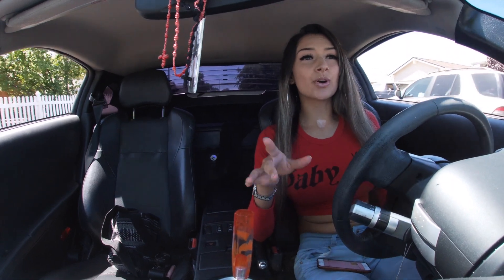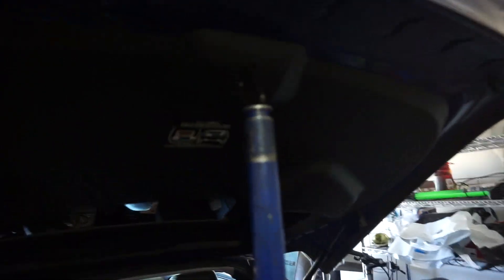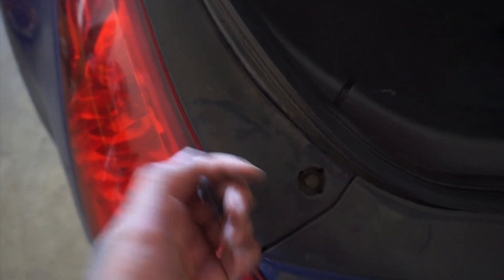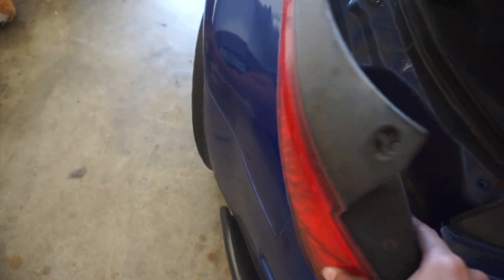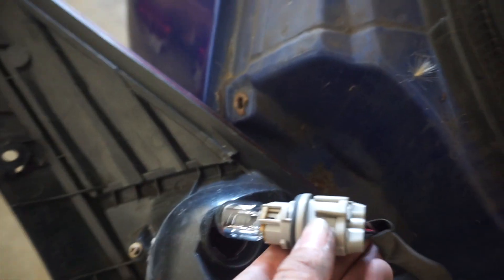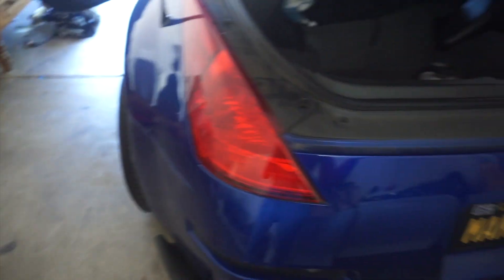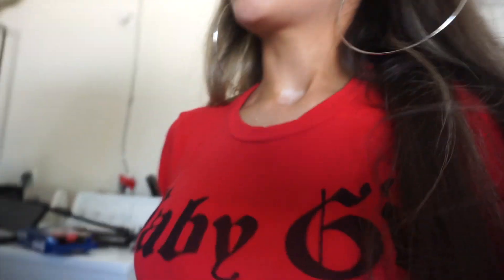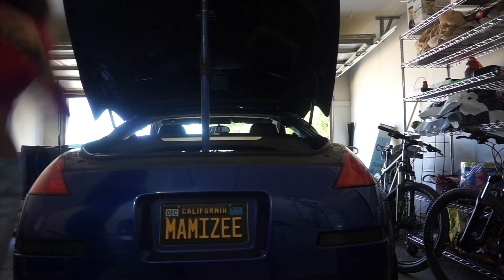350Z BRAKE LIGHT REMOVAL & REPLACEMENT!